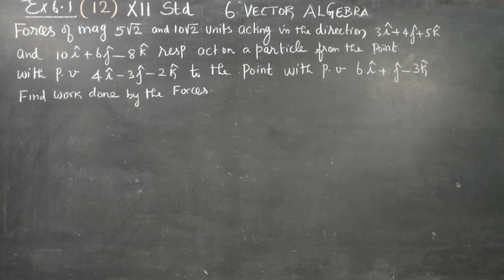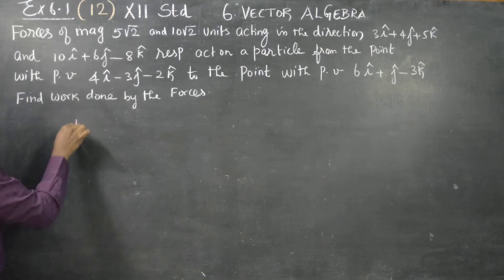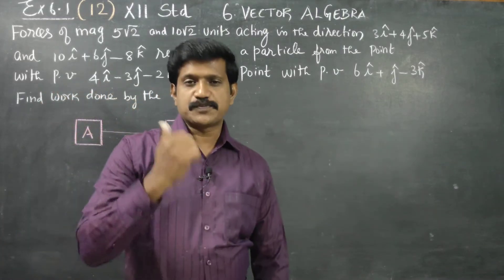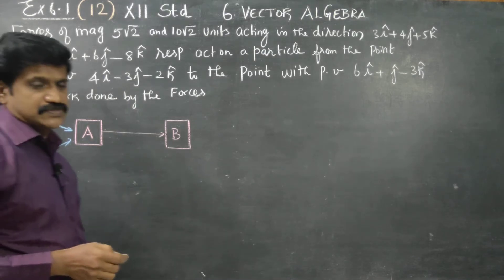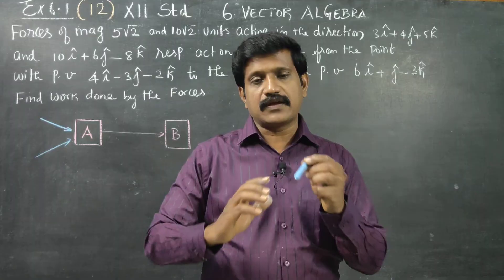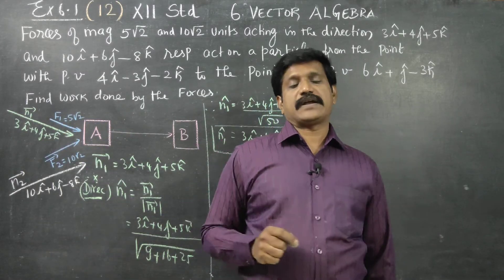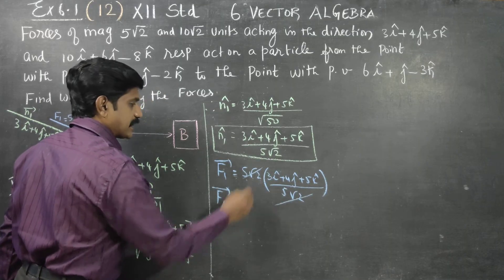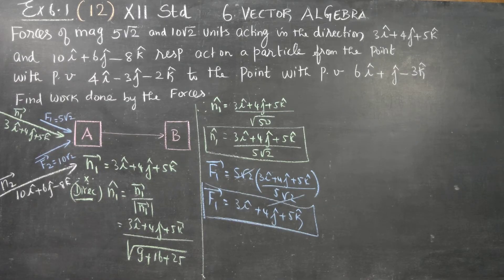12th STD MATHS Ex.6.1 (12) Forces of magnitude 5√2 and 10√2 ....Find work done by the forces